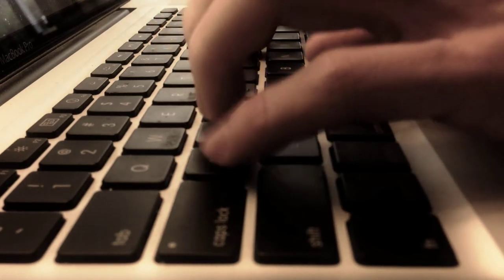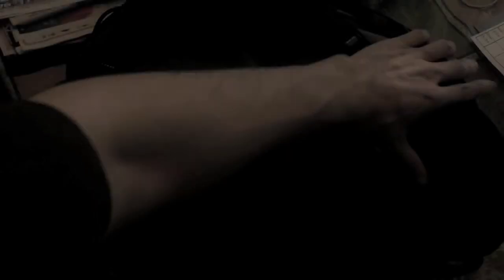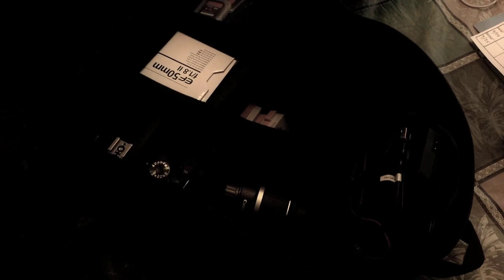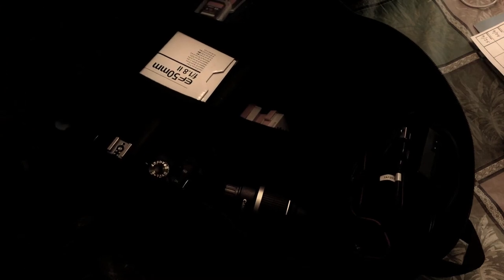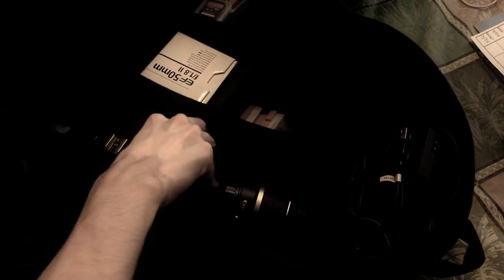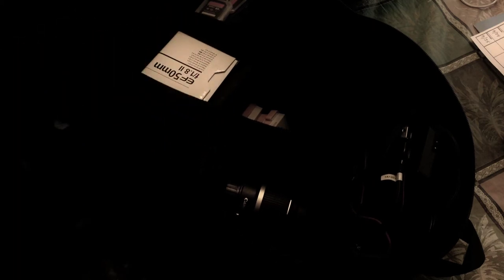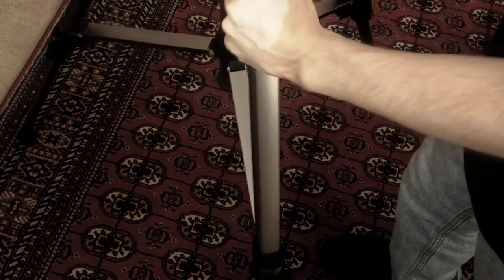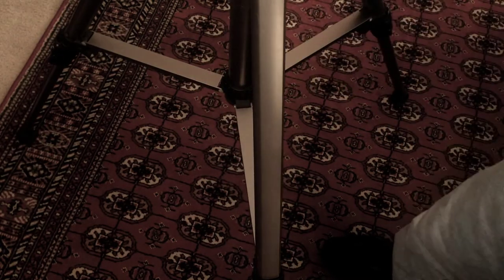A Message to a Future Filmmaker (short film)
If one was to talk to their future selves what would they say? What would a creative person say to themselves years from now? Even more interesting, what would happen when the individual sees, reads, or listens to their message years later?

Track title: Wisps of Whorles